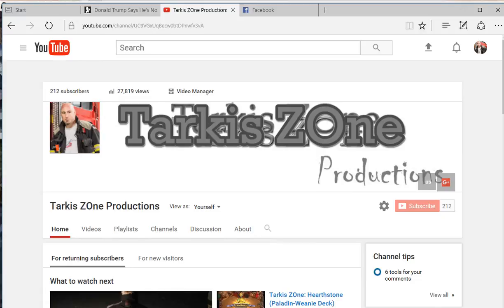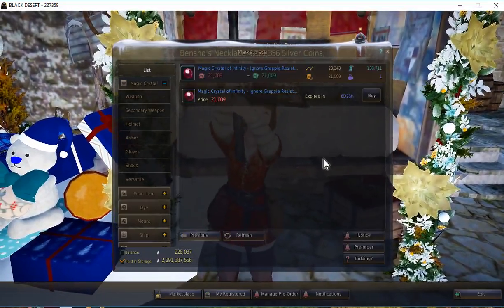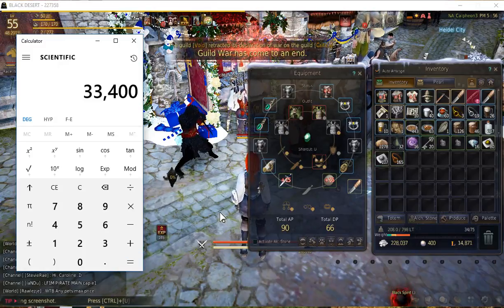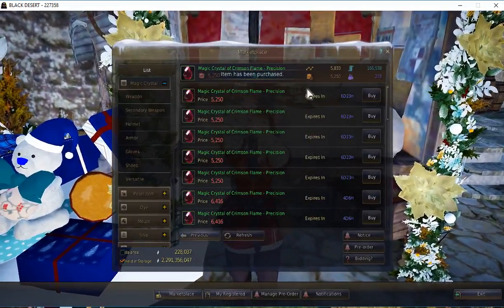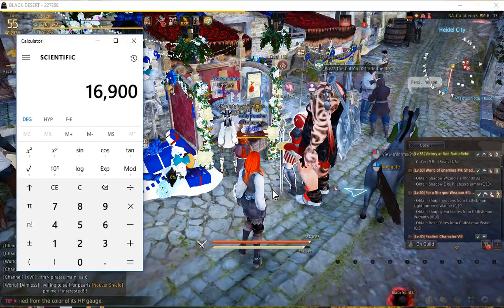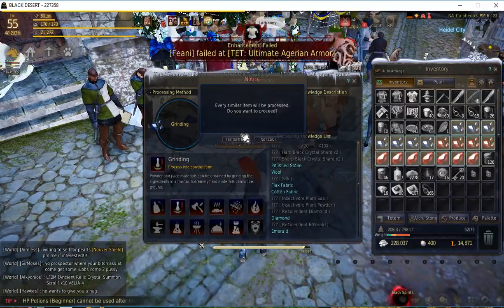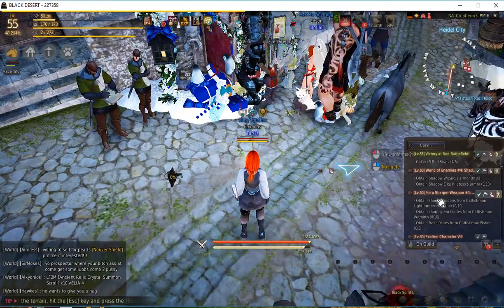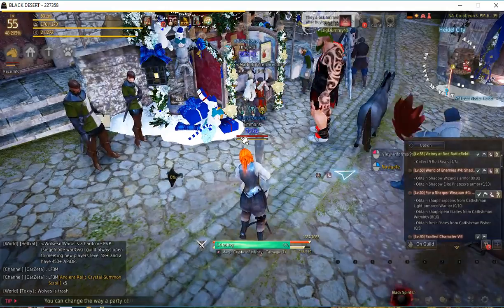Tarkis ZOne: Black Stone Powder (3.0) (EASY Money) Black Desert Online